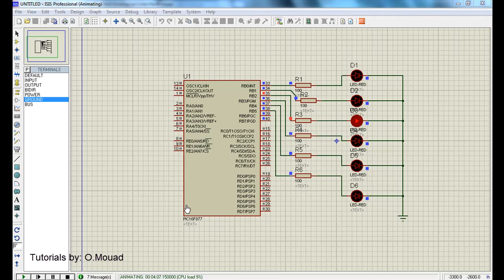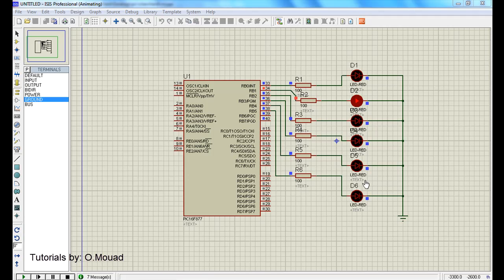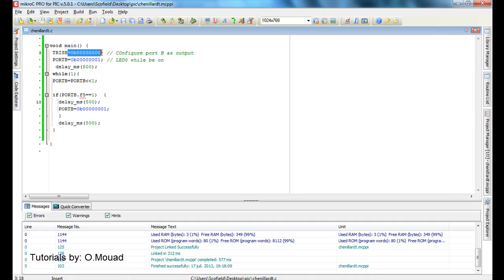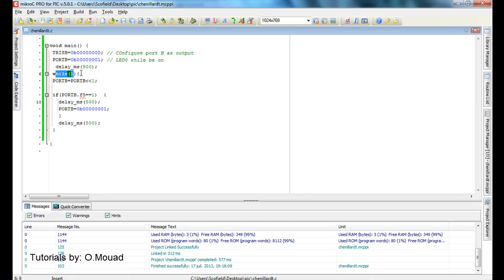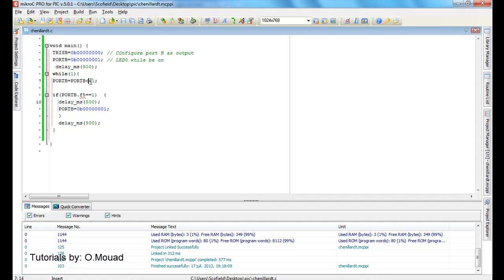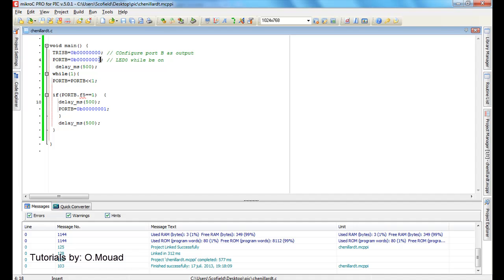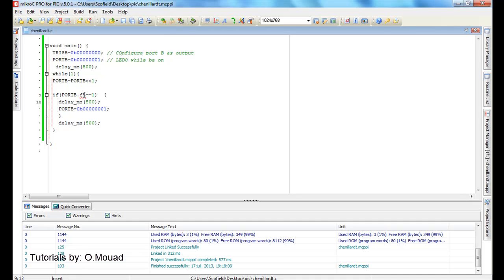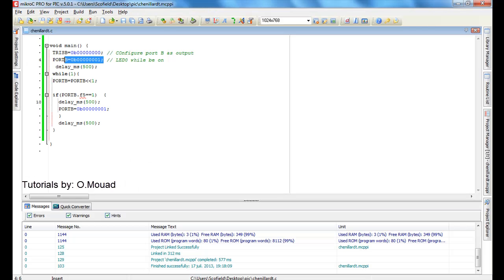MikroC tutorial for PIC Microcontroller, Lesson 2 for beginners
Hi everyone!

On this video we are going to use two IDE: MikroC for PIC and ISIS Professional.
The program will be used to blink the LEDs connected to the PIC's pins in a certain order as shown in the video.

--- Embedded Systems Tutorials---